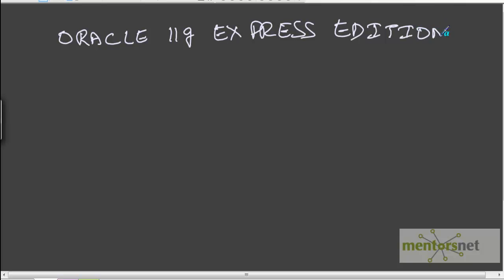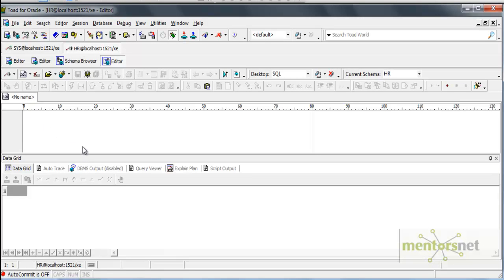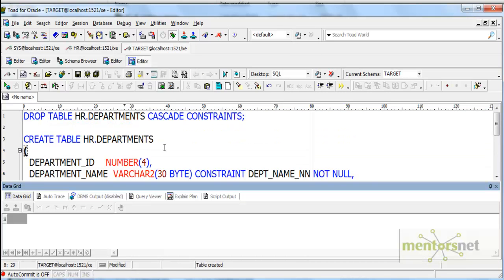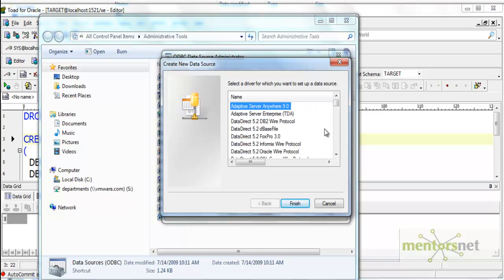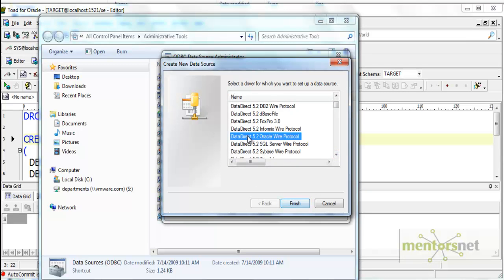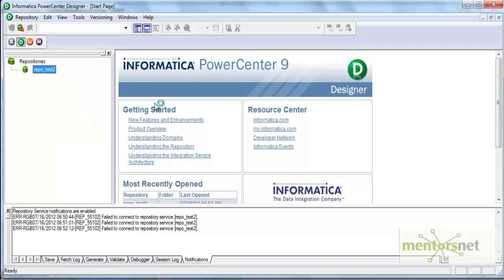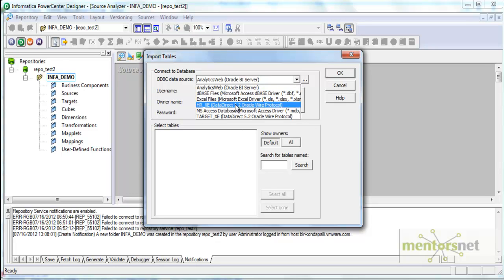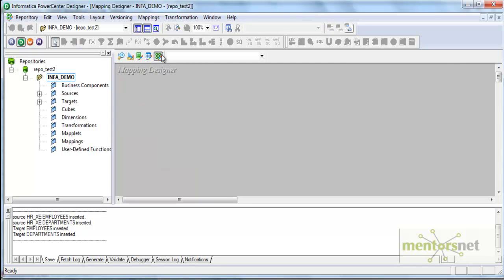INF 6: Creating a Mapping in Informatica